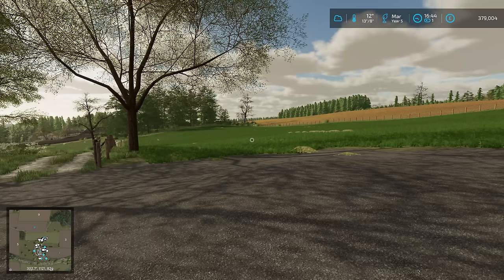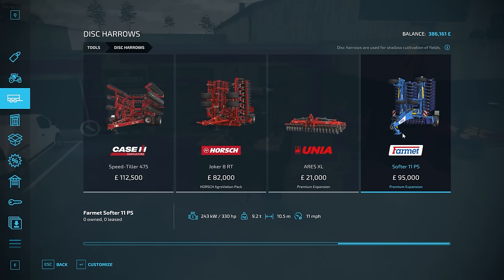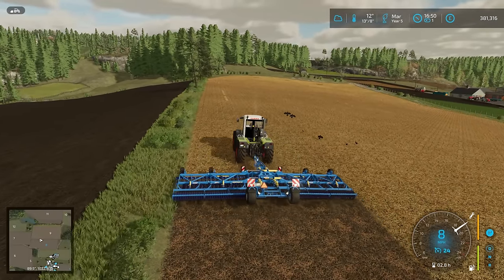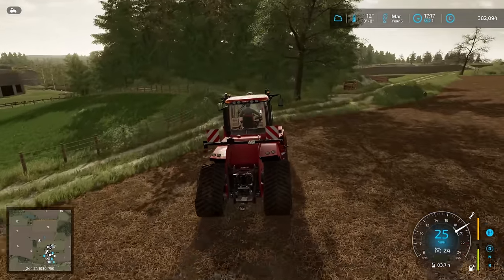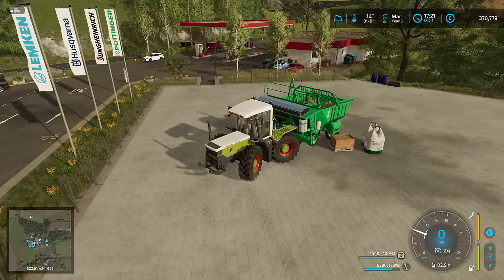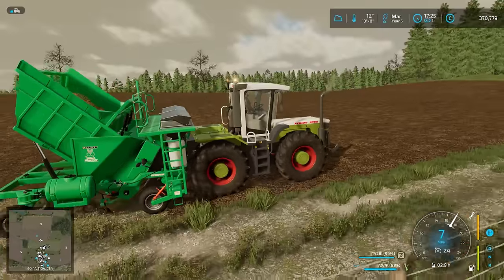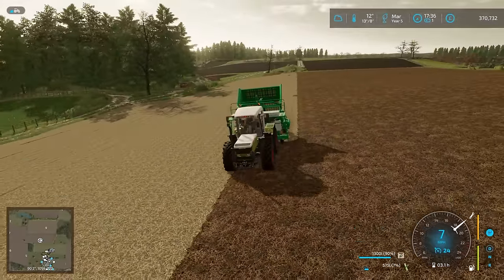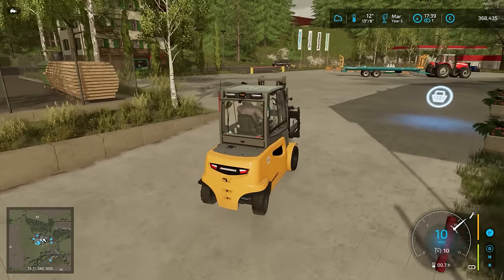DOING SOMETHING WE WOULDN'T NORMALLY DO | Krumbach | Farming Simulator 22 - Episode 41